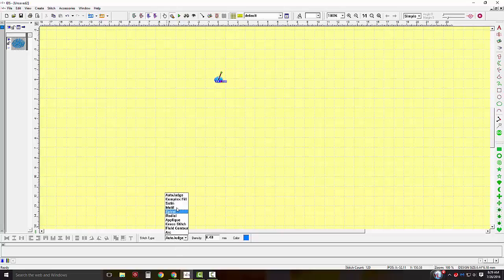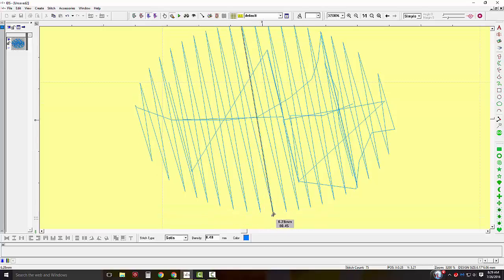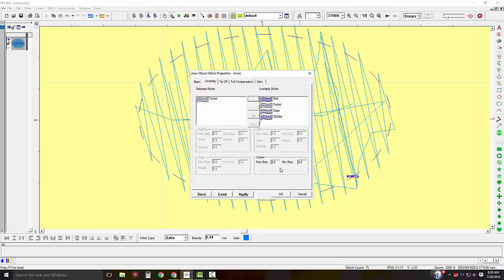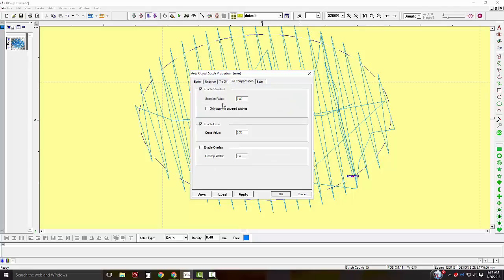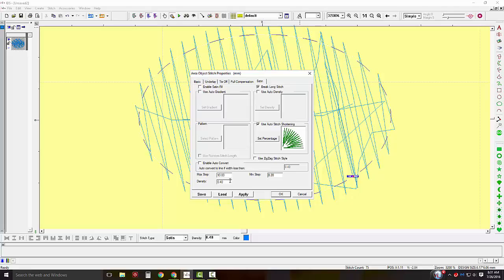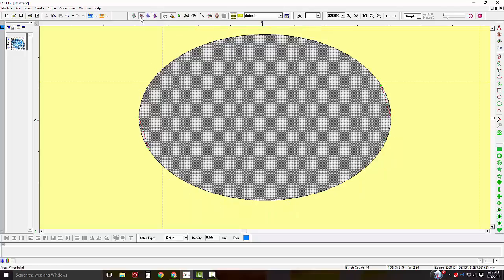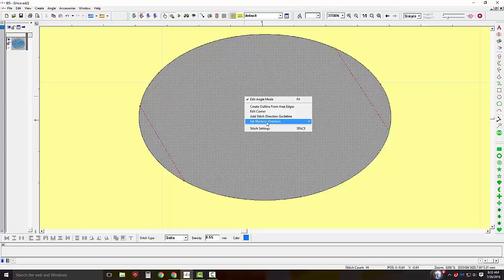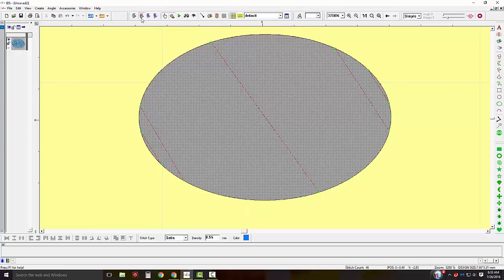Handling Small Satin Areas